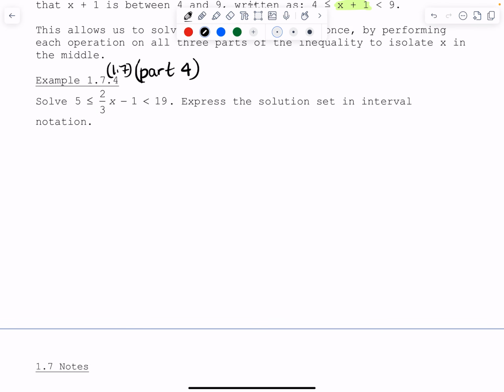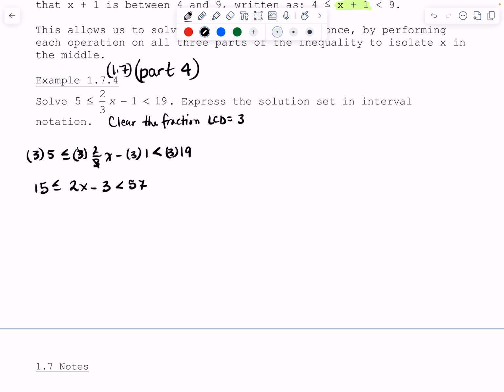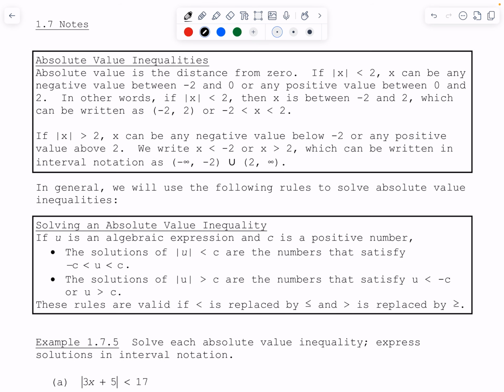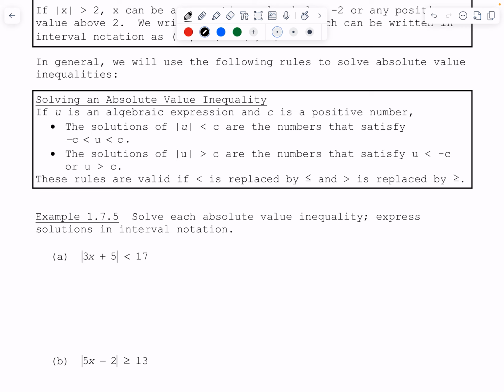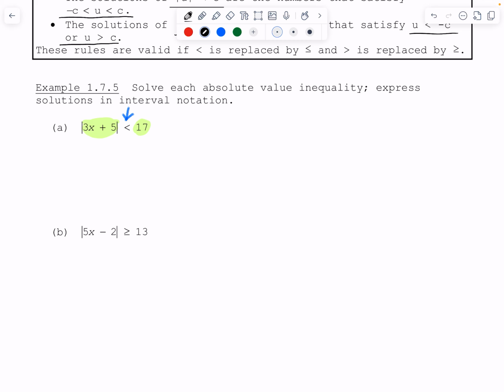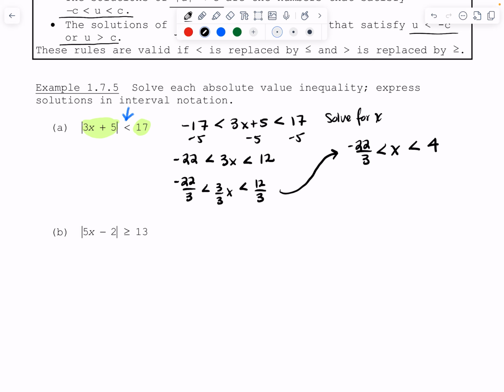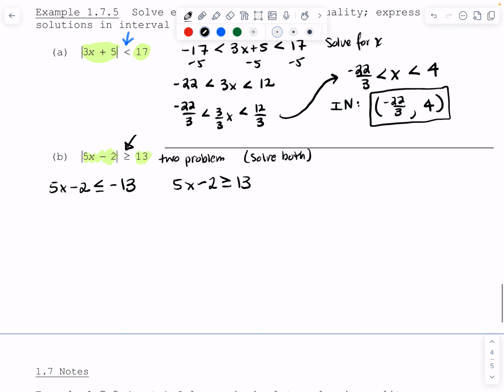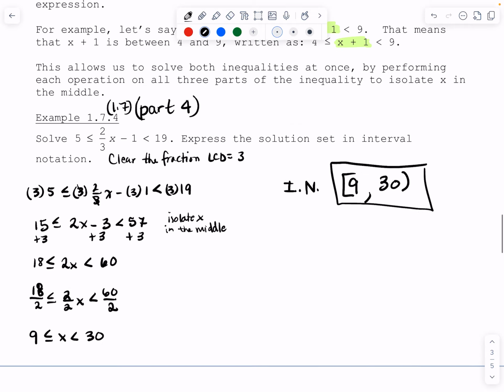1.7 Linear Inequalities (part 4)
This is the fourth video in the series covering Linear Inequalities. In this video we will be looking at how to solve linear inequalities involving an absolute value.